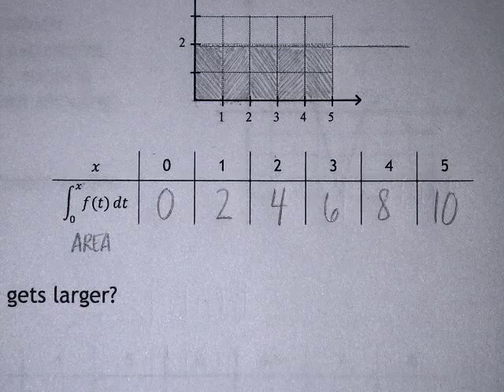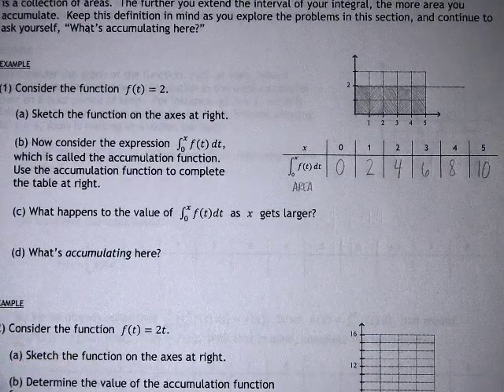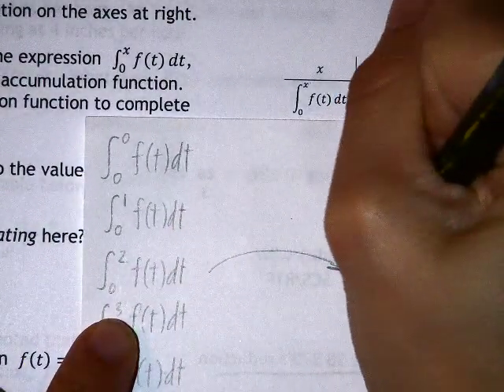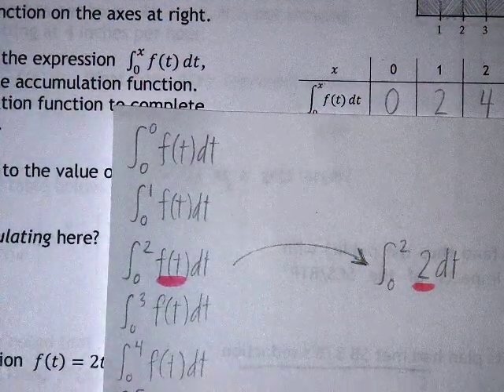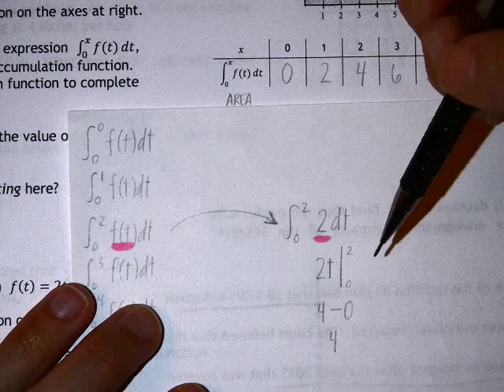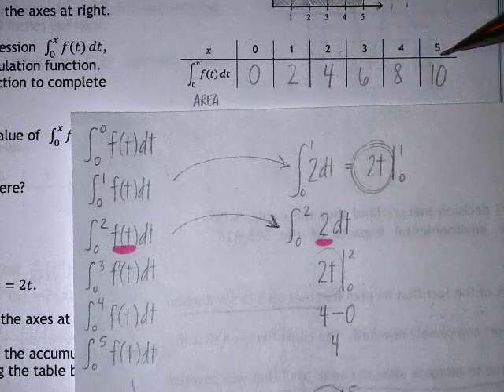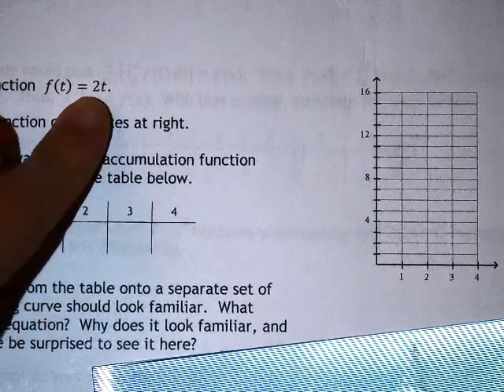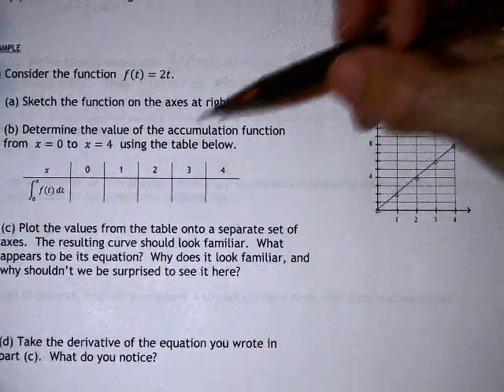ap calc - ch 5 - pg 11 - 2ab